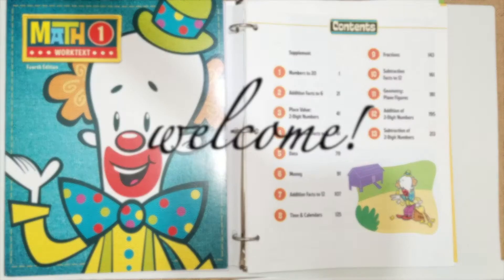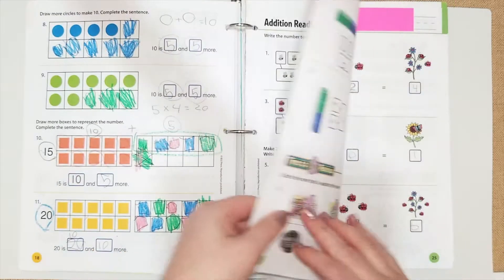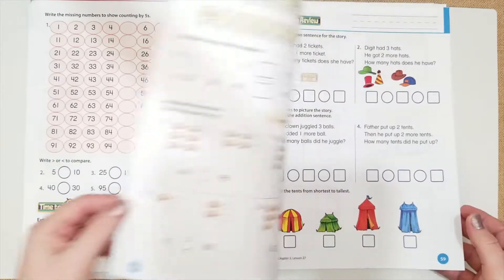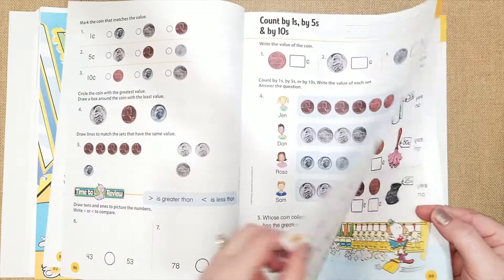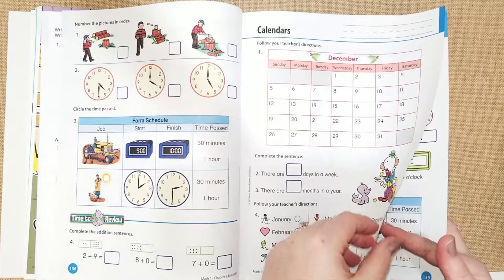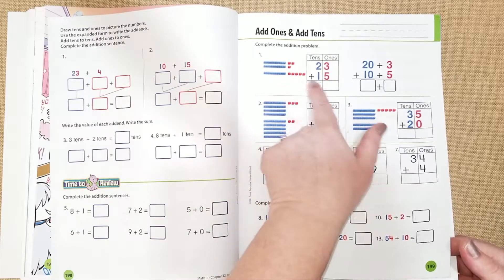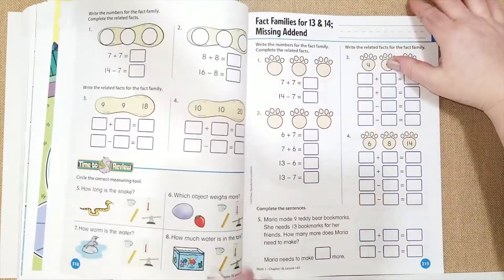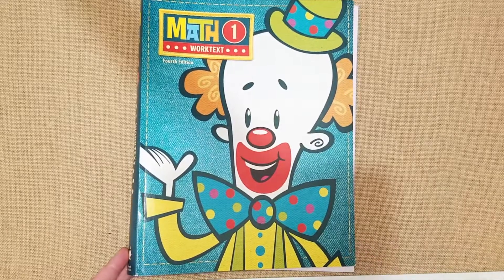BJU MATH 1 FLIP THROUGH || FIRST GRADE MATH CURRICULUM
{{ LOOK INSIDE }} FIRST GRADE MATH CURRICULUM OVERVIEW

Hello guys! I will be sharing our first grade math curriculum with you today like I promised! I tried to go through every chapter so you can see what math concepts it covers.

BJU Math 1 Book

♡ B O O K S   W E   U S E

♡ About me
My name is Lindsay and I am a homeschool mom to a 1st grader and preschooler! On my channel, you will get a little bit of everything from our homeschool journey, curriculum reviews, planning, hauls, motherhood videos & more!